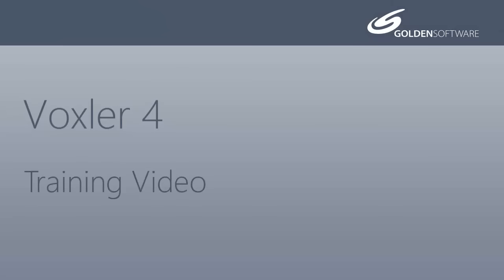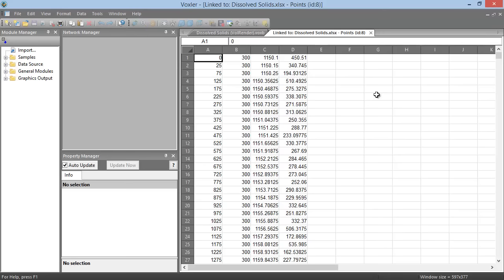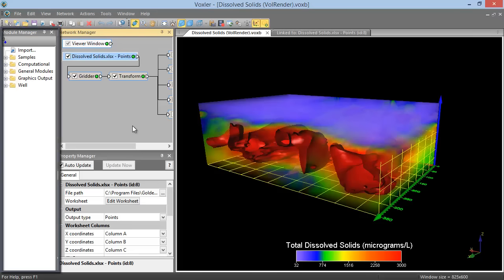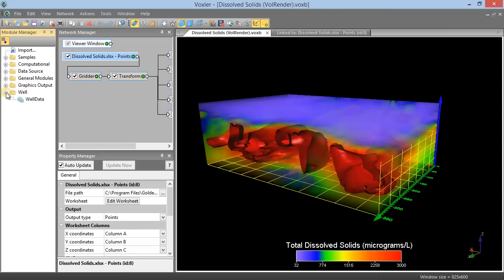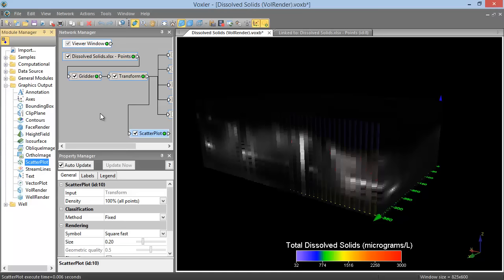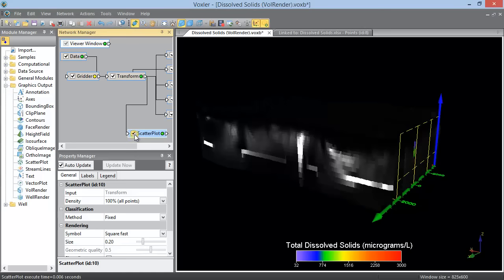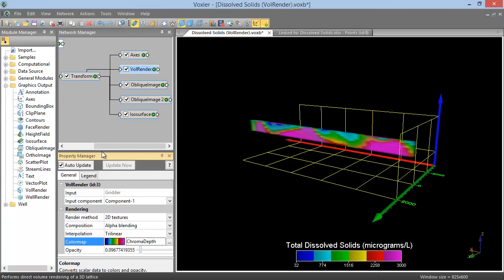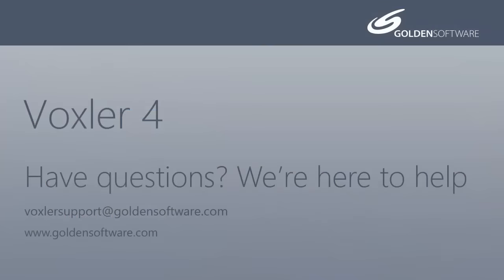Introduction to Voxler 4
This video presented by Golden Software is an introduction to Voxler 4 user interface and the main concepts of working with Voxler. It also demonstrates how to customize the interface. For more information on Golden Software and Voxler products, please visit us